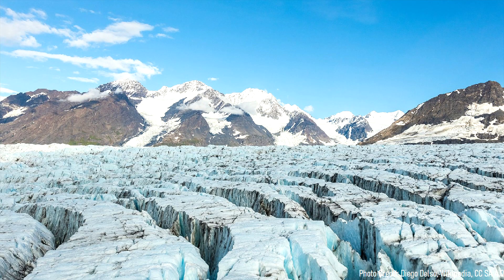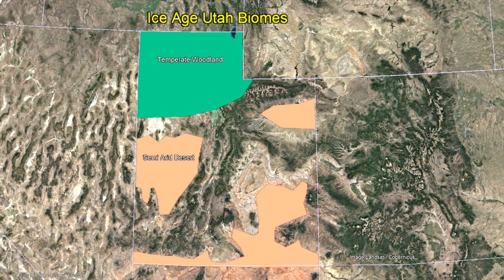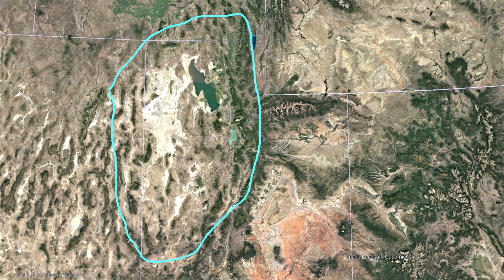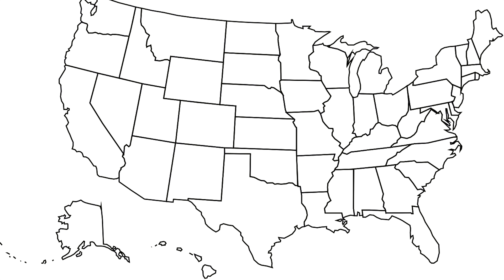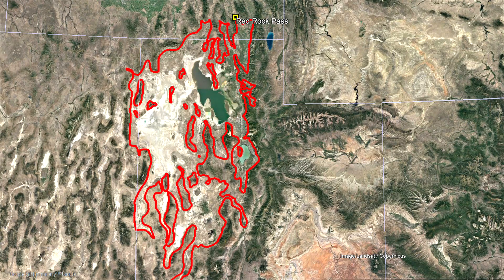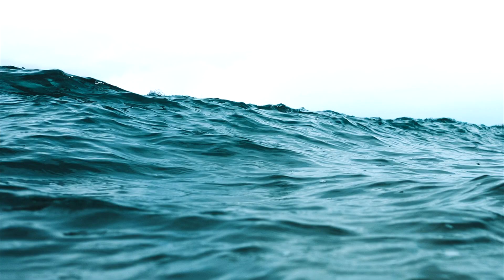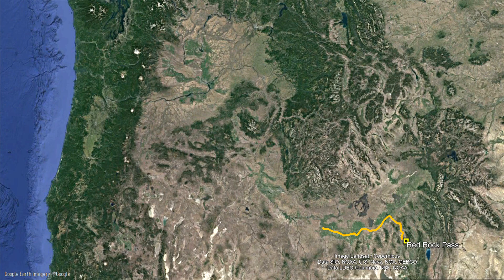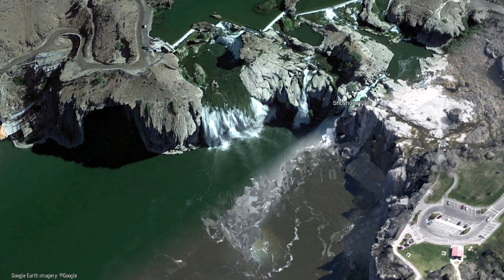Buried by 400 Feet of Water; The Ice Age Bonneville Megaflood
Approximately 17,000 years ago, a wall of water more than 120 meters or 400 feet in height raced across a section of Utah and southern Idaho. As this flood quickly overflowed the natural boundaries of river channels, it began depositing house sized boulders on cliffs, and depositing large volumes of sediment in the landscape. This flood originated due to one of the largest known natural damn failures in geologic history, which permanently changed the landscape over a wide swath of Idaho, Oregon, and Utah.

Thumbnail Photo Credit: Unsplash, stockvault.net, CC0 1.0 UPDD

0:00 A 400 Foot Wall of Water
1:04 Ice Age Era Utah
1:52 Growth of Lake Bonneville
2:50 Large Magnitude Earthquake
3:18 The Megaflood Occurs
3:52 What Remains of Lake Bonneville